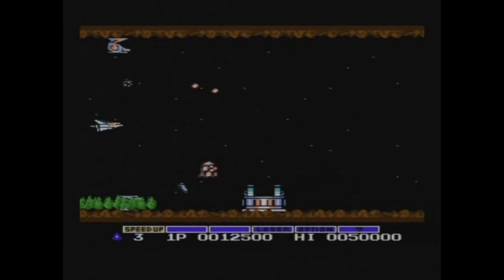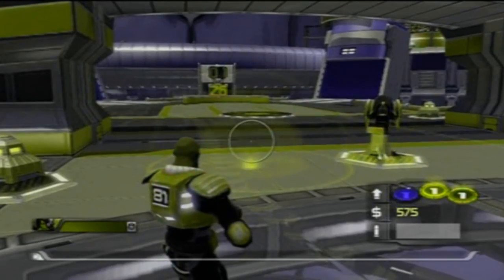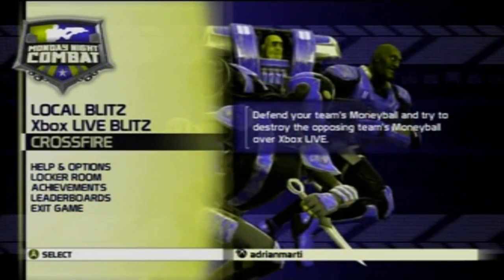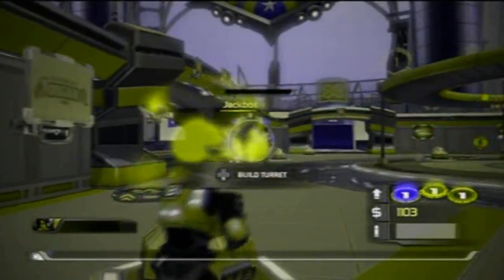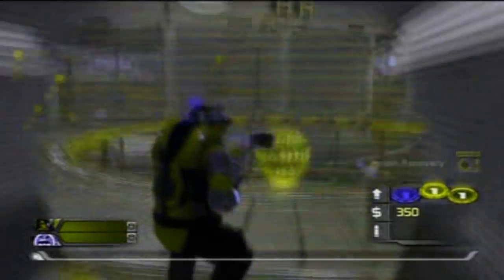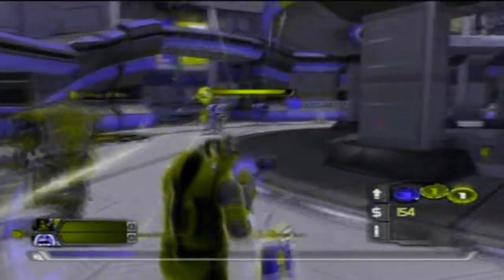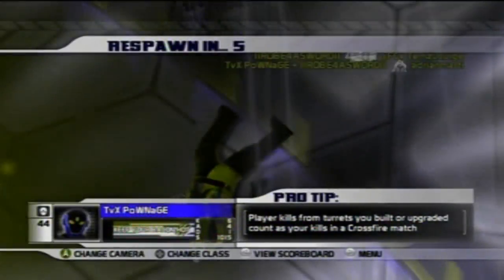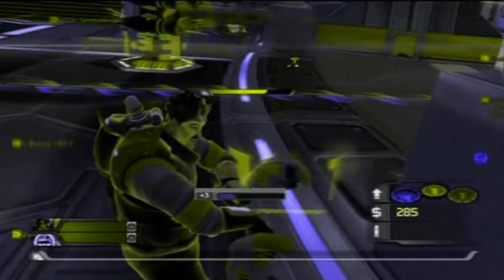#6 - Monday Night Combat - Christmarathon 2010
Quick review of Monday Night Combat.